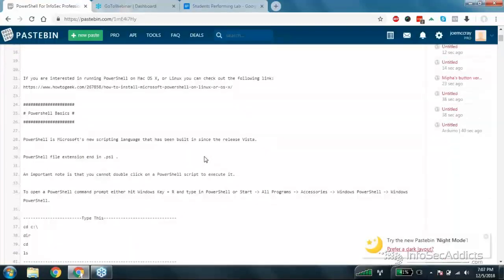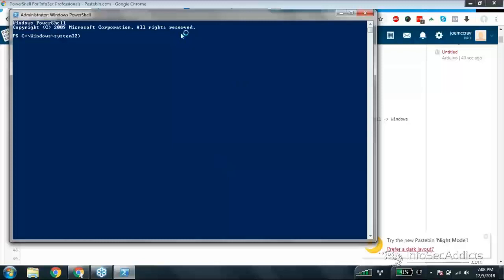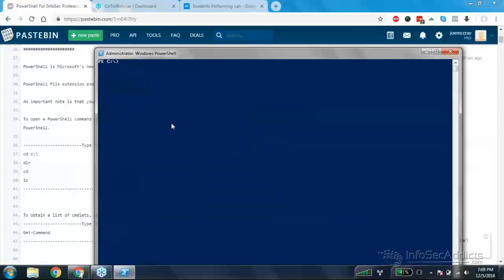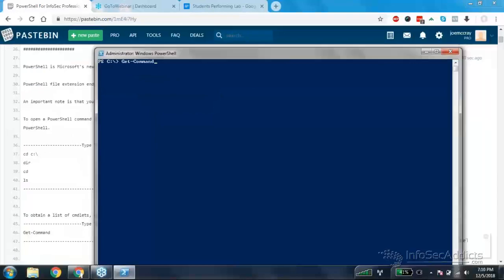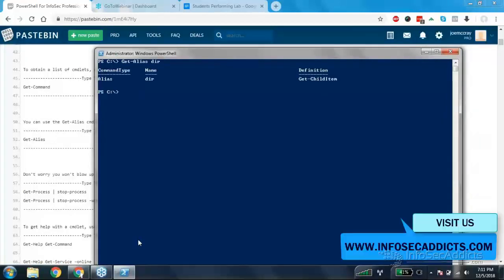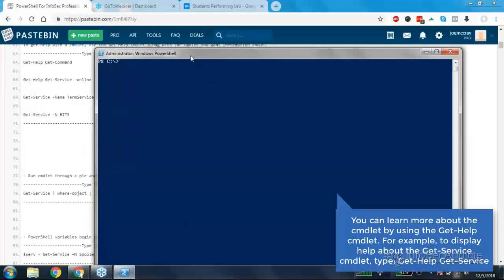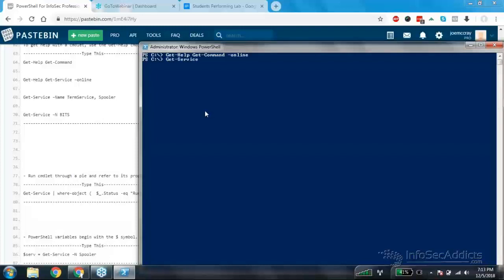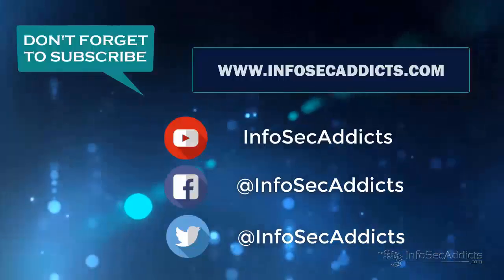Tutorial: How To Use Windows PowerShell App Using CMDLET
In this video, we talk about an amazing tool called PowerShell, while running its commands using Windows PowerShell App. PowerShell commands let you manage computers from the command line. PowerShell providers let you access data stores, such as the registry and certificate store, as easily as you access the file system, it also includes a rich expression parser and a fully developed scripting language.

Here you will learn about the use of these commands, like the use of the Get-Command, which displays commands that are available in your current session, every command shown has a CommandType called Cmdlet. Also, you will learn how to use and understand the command of Get-Help, which will help you to learn more about the cmdlet. This and more in our Pentester Candidate Program, here in Infosec Addicts.